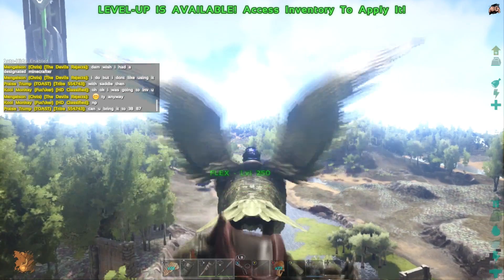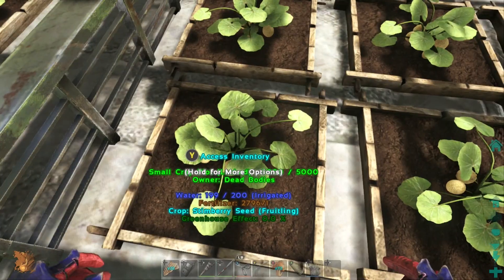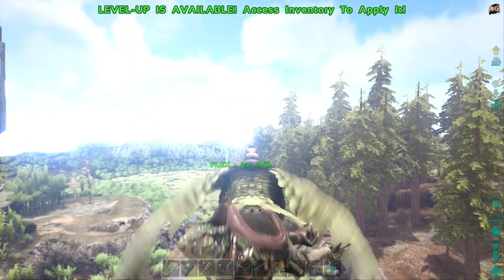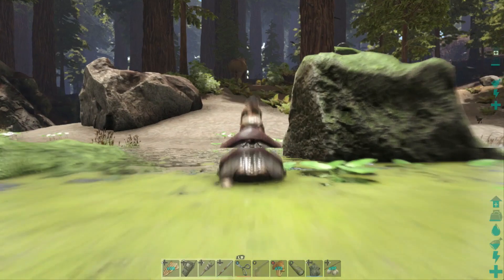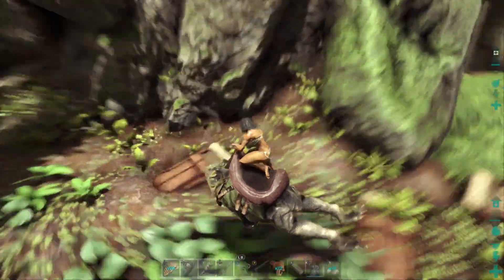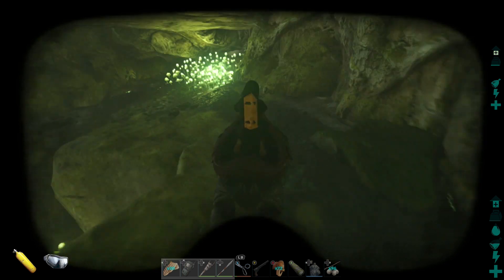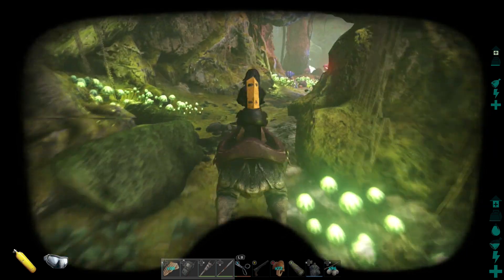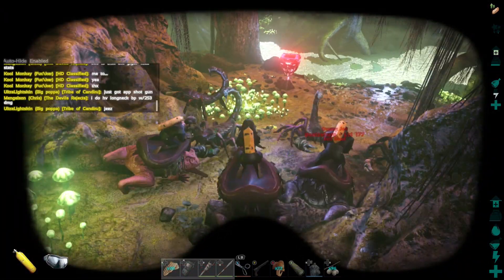ARK SURVIVAL EVOLVED EASILY BEATING SWAMP CAVE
Make sure you give your frog a rest from time to time. Give him stimberries when his torpor is high and remote feed him the meat you collect to heal him.